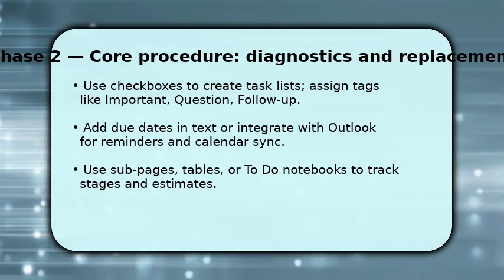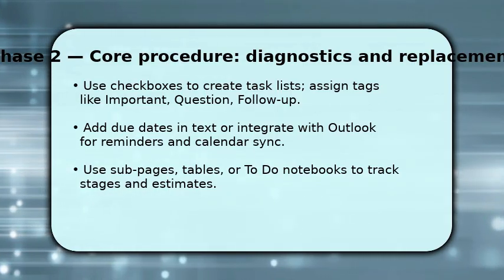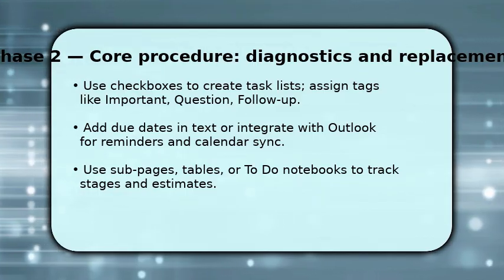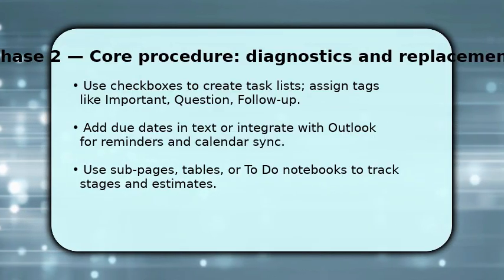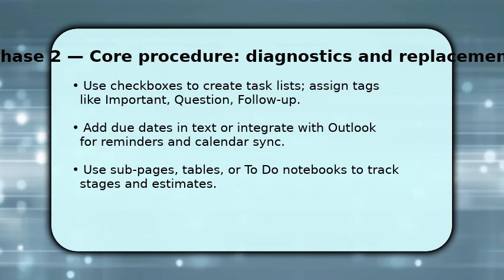How to Use Onenote to Track Tasks (full Guide)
How to Use Onenote to Track Tasks (full Guide) | 🔒 Surfshark VPN Deal — Stay private and secure. $1.99/mo + 3 Months Free ▸

Discover the full guide on using OneNote for task management, including setting up your notebook structure and tips to stay organized. Learn how this versatile tool can streamline productivity.

OneNote, task tracking, productivity, notebook organization, Microsoft Office Suite, digital planner, to-do list management, work efficiency, study guide, organizational tips, personal task manager